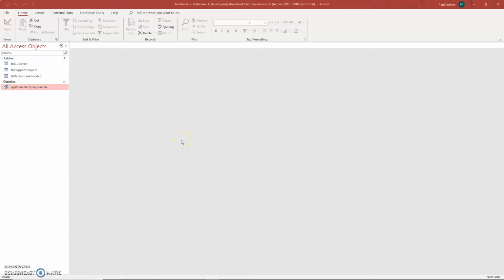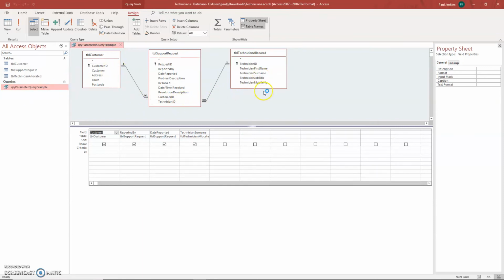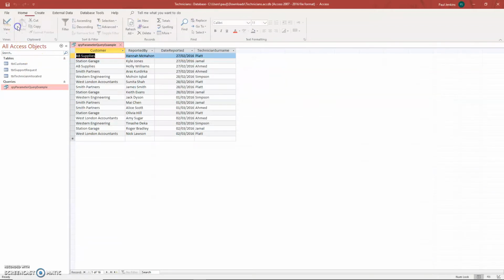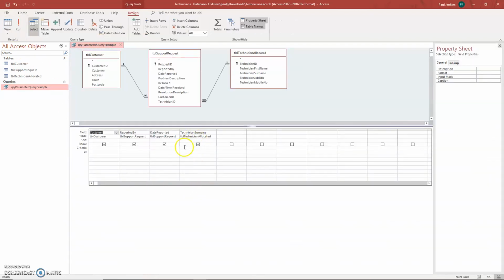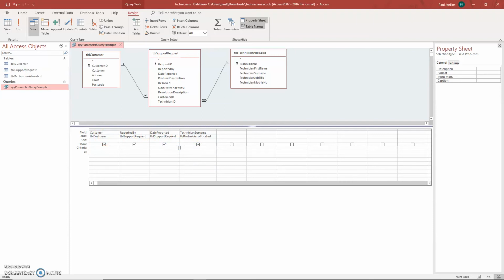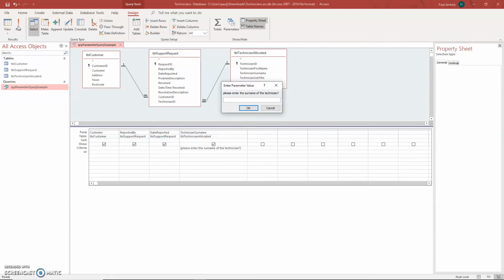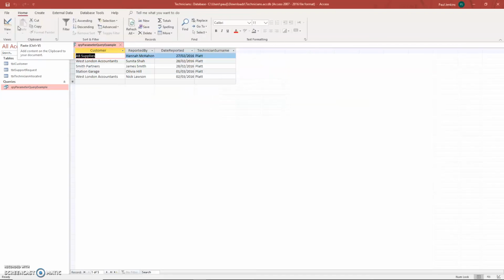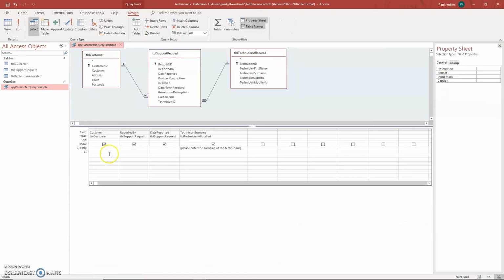Technical Support Project - Parameter Queries